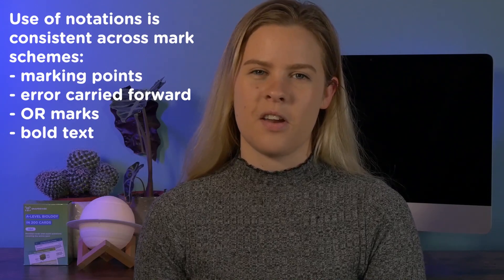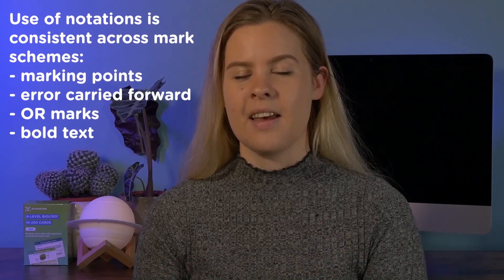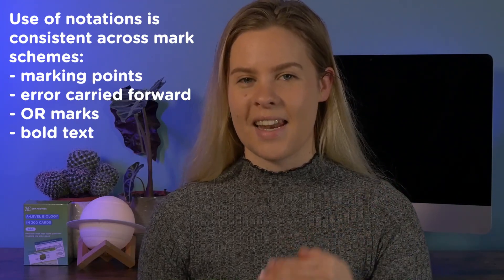Past Paper Practise | Using The Mark Scheme + Examiners Report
Two documents which you really need to use in your past paper practise are the mark scheme (for obvious reasons) and examiners reports. In the third video in the Past Paper Practise series Amy shares how to become an expert in your A-Level exam by using tools that have been created for teachers and examiners, getting you to start thinking about your exam responses as an examiner.

To find out about our A-Level exam prep and revision seminars